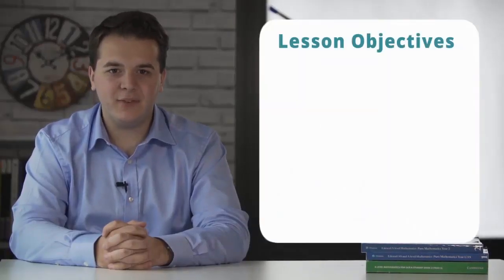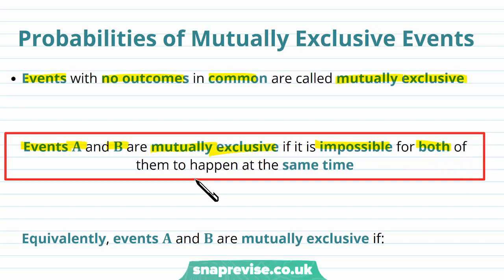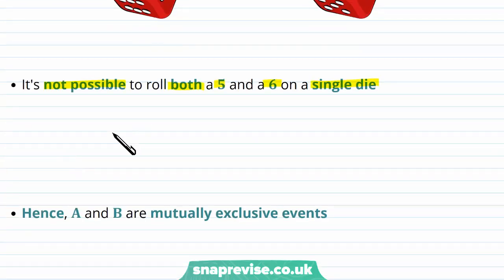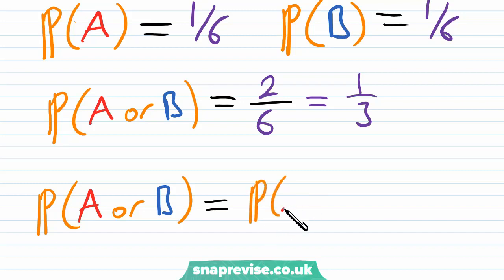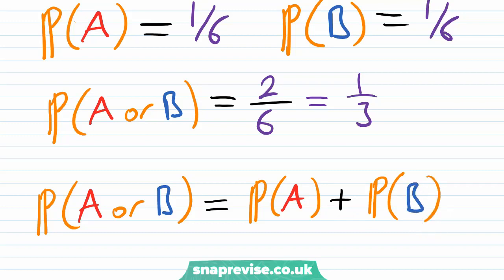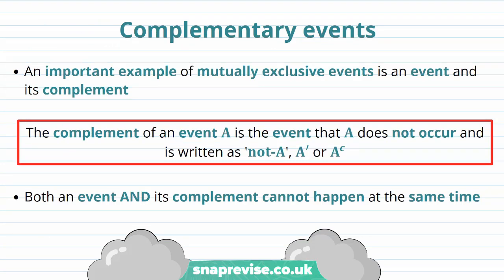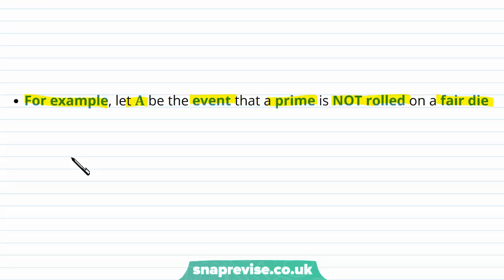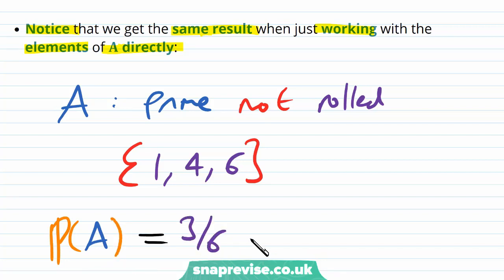Probability: Mutually Exclusive Events | A-level Maths | OCR, AQA, Edexcel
Probability: Mutually Exclusive Events in a Snap!

created by Lewis Croney, Maths expert at SnapRevise.